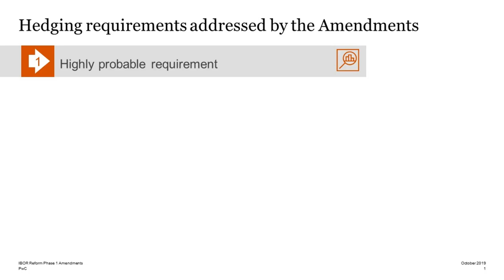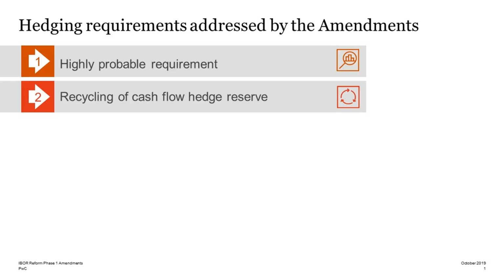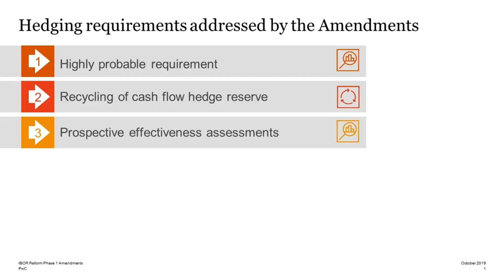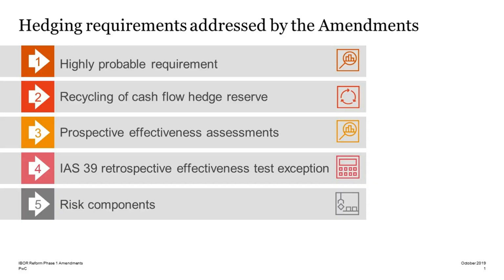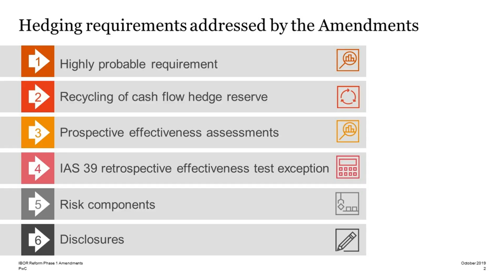PwC's IFRS Hot topics - IBOR Reform Phase 1 amendments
What will the IASB's reliefs on IBOR reform mean for hedge accounting?

Watch PwC's Sandra Thompson and Mark Randall discuss the recently published amendments.